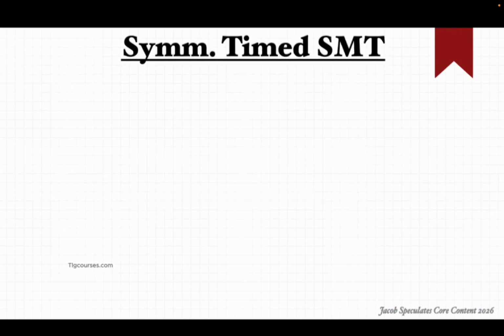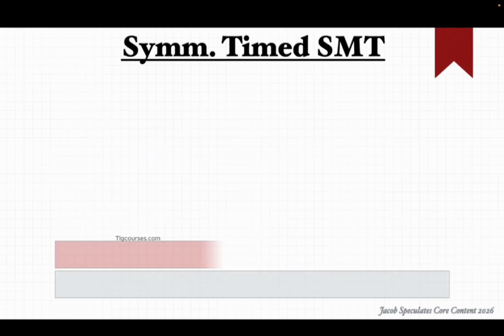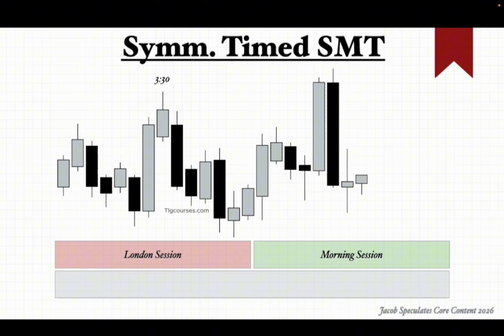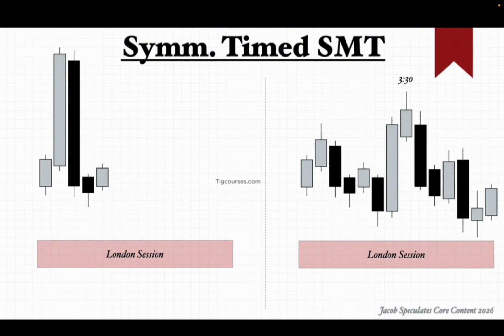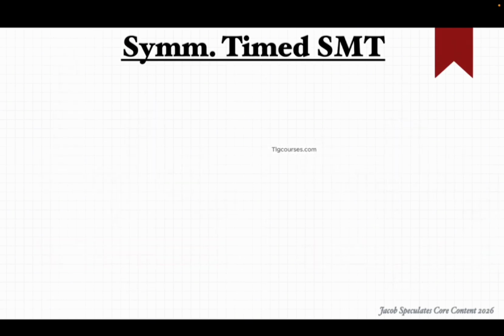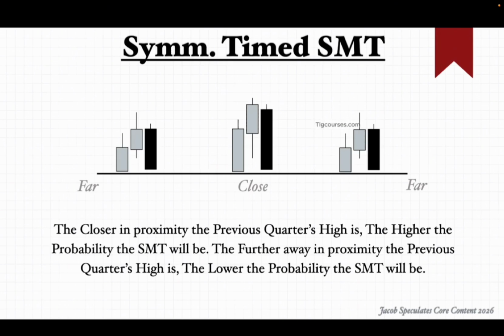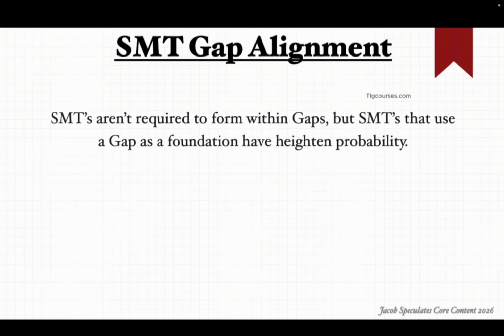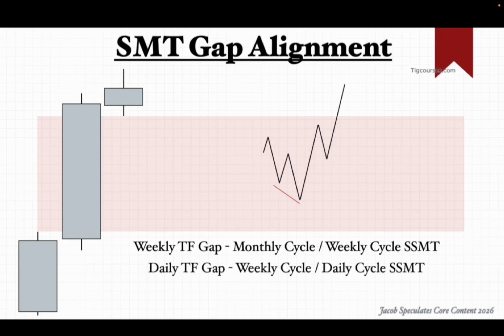A Deeper Dive Into SMT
Try to check where Intitutional traders trap bigginers when they start